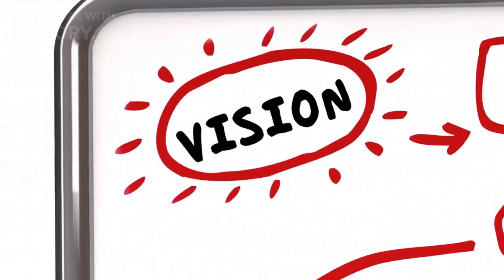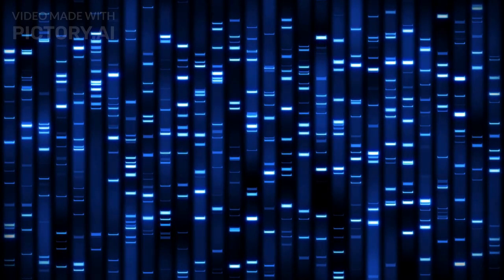Hair restoration| Hair growth | hair regrowth| Amazing fact | Facts